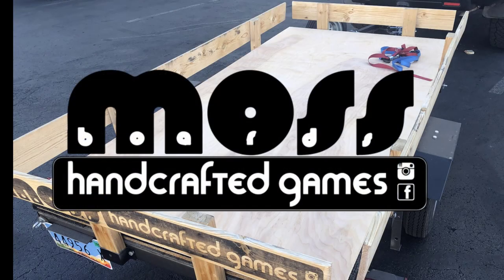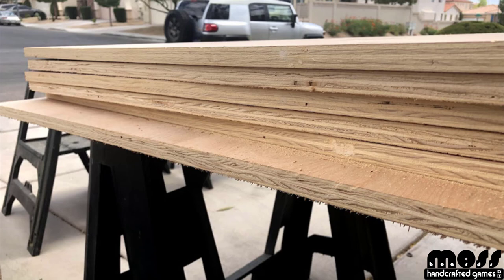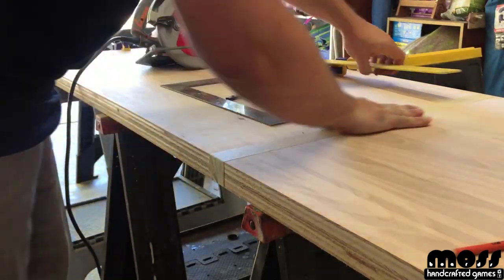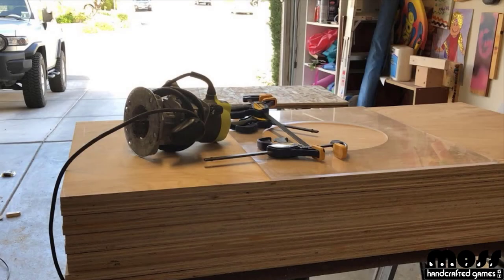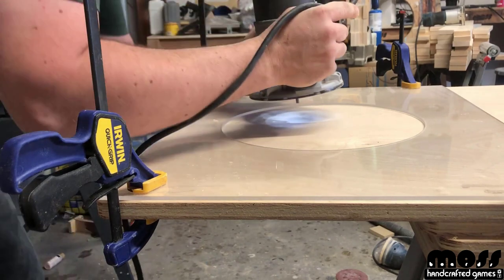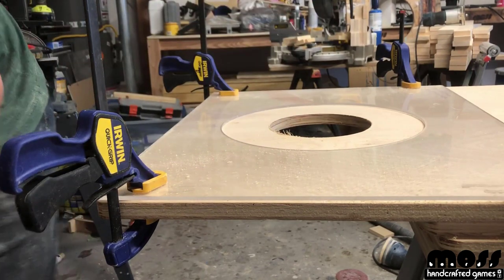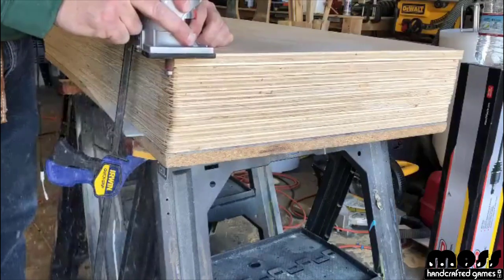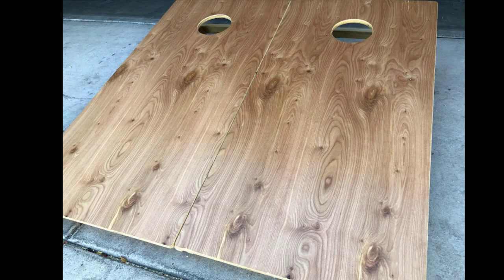Better Cornhole Boards Phase 1: Tops!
Hey friends, I'm Scott and I make killer cornhole boards. See them all on Instagram @MossBoards don't forgot to hit the follow button.

In this, the first of several videos outlining all the steps needed to make your own awesome cornhole boards, you'll find out how I cut the plywood, holes, corners and edges.

If you have any questions, or comments, let's hear them!

Supplies and tools I use:

Acrylic sheet for your hole templates:

Bosch Palm Router:

Kreg Rip Cut Guide:

Kreg Accu-Cut:

Ryobi fixed base router:

Whiteside spiral cutting bit:

Whiteside 1/4" shank 1/4" radius roundover bit:

Whiteside 1/4" shank, flush trim bit: